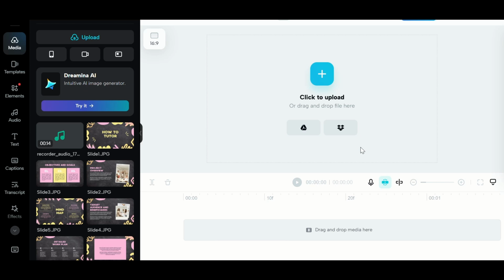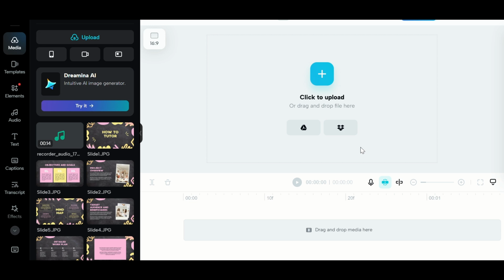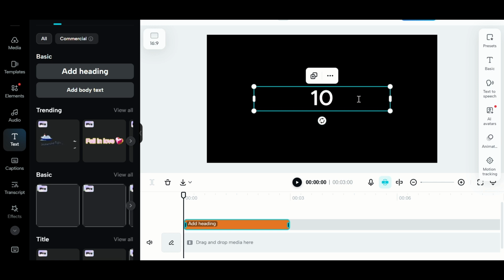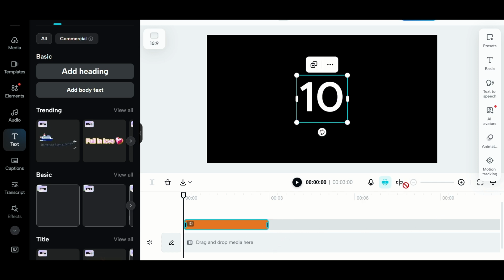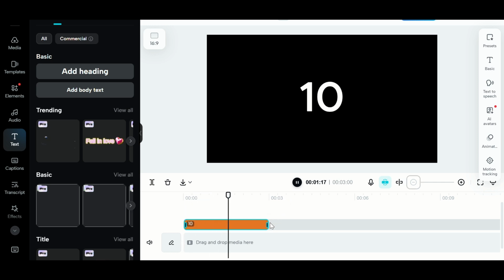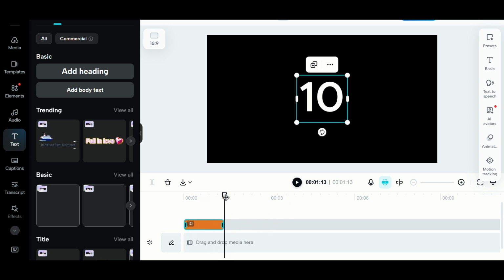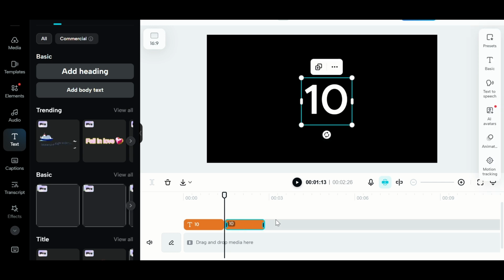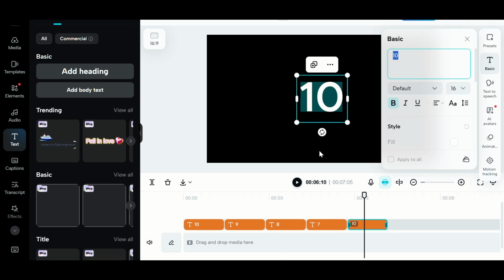How to Create a Counting Numbers Effect in CapCut 2025 (Fast)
Want to add a dynamic counting numbers effect to your video? In this easy tutorial, you'll learn how to create a counting numbers effect in CapCut step by step. Whether you're counting down, counting up, or adding a stat animation, this guide shows you how to do it in the 2025 version of CapCut!

✅ What You’ll Learn:

How to animate numbers in CapCut
Step-by-step guide to create counting effects
Use cases for countdowns, scores, timers, and stat animations
Tips for smooth number transitions in CapCut